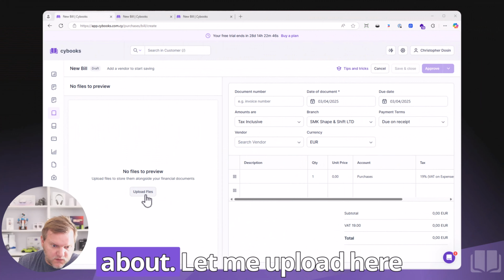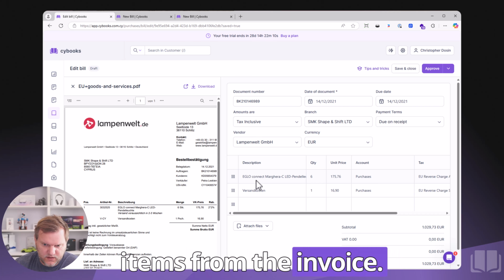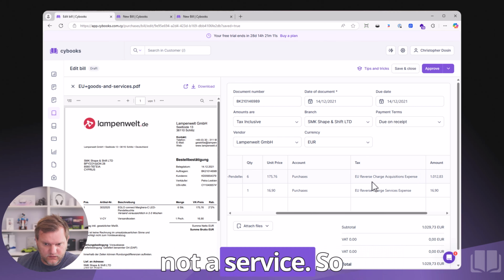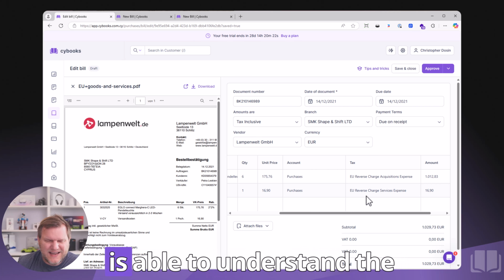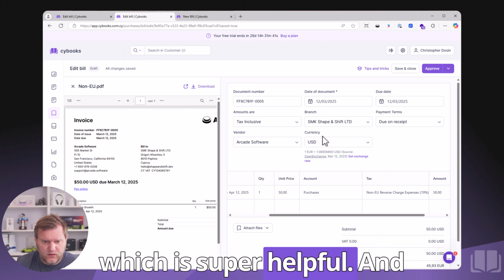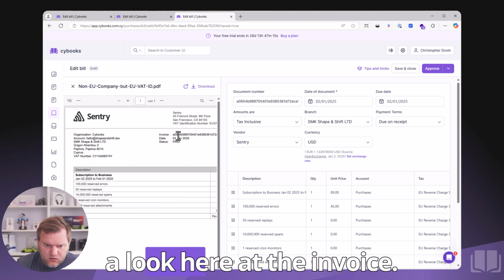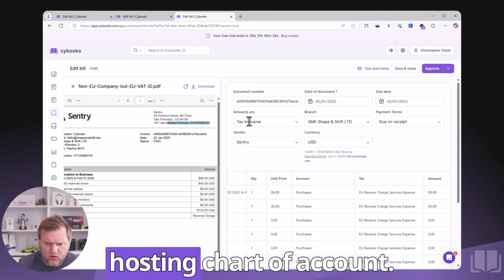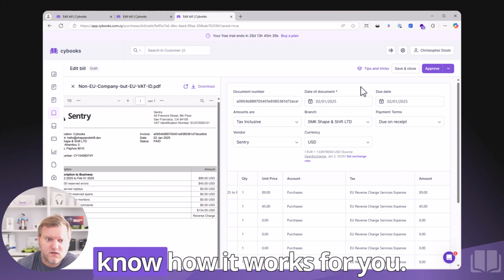Automating Bill Extraction & Tax Rate Detection with Cybooks Intelligence | Cybooks Demo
Tired of manually figuring out tax rates and line item details for every bill? Discover how Cybooks' new CY Intelligence Document Extraction feature is revolutionizing the way businesses process invoices.

In this video, we’ll show you:
✅ How CY Intelligence understands context and tax logic for each line item
✅ The difference between EU reverse charge acquisition vs. service expenses
✅ Smart handling of non-EU vendors and VAT-registered companies
✅ Real-time currency exchange detection
✅ Chart of account suggestions tailored by document type

We’ll walk through:
📄 A B2B invoice from Germany
📄 A non-EU invoice from a U.S. company
📄 A U.S. company with an EU VAT ID – and how CY Intelligence handles this nuance

With Cybooks Intelligence, save hours on bill entries and ensure accurate tax categorization every time.

Start automating your accounting flow today!